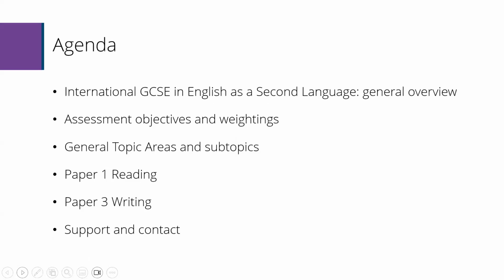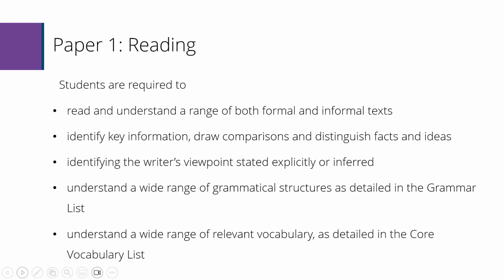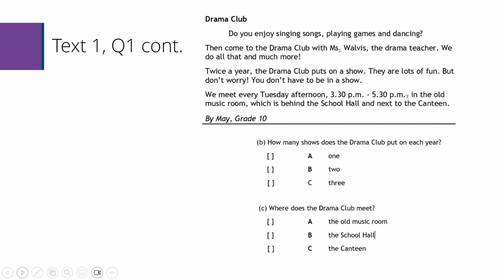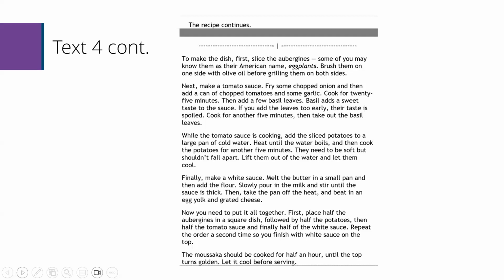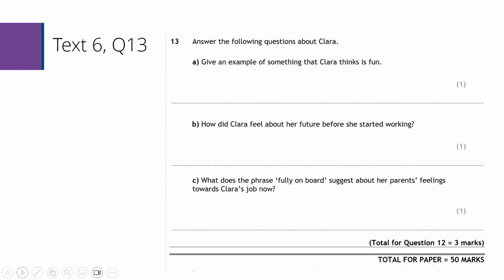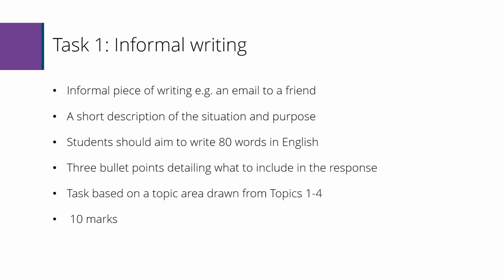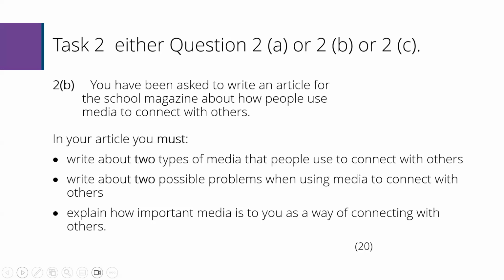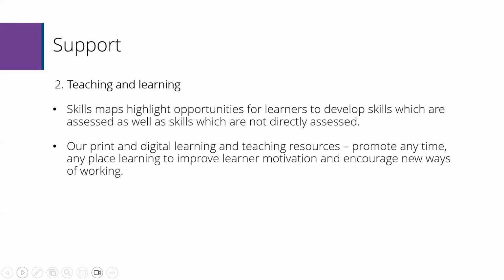Pearson Edexcel International GCSE English as a Second Language: Welcome to Pearson (Module 1)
This specialised online training caters to educators who are new to delivering the International GCSE English as a Second Language specification. The training program consists of two distinct modules, each to be booked onto separately.

Module 1 is dedicated to the art of teaching the course, providing a comprehensive grasp of the qualification's content, insights on effective coverage, course and lesson planning strategies, a thorough understanding of the assessment process, preparation techniques for students, and a succinct overview of the support services offered by Pearson to educators. Throughout Module 1, participants will: